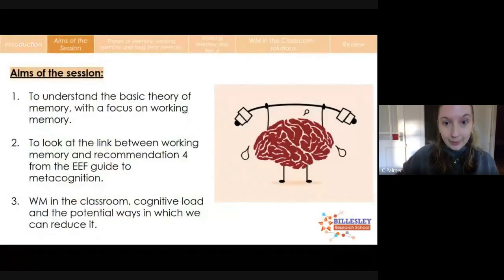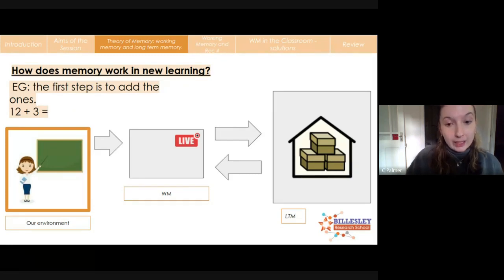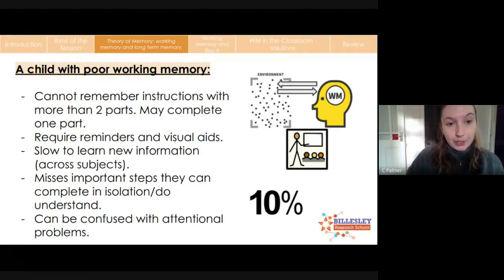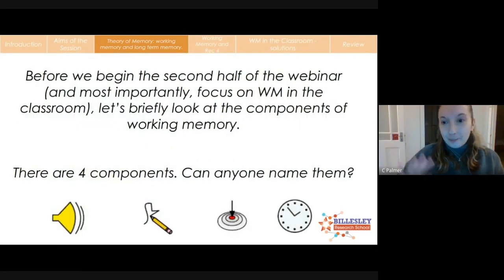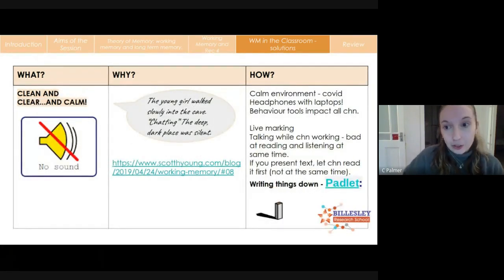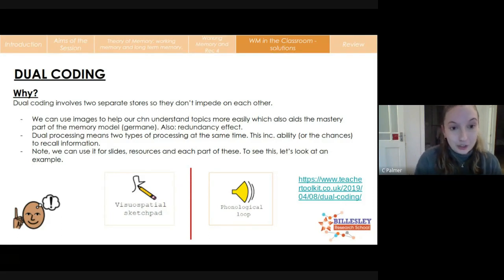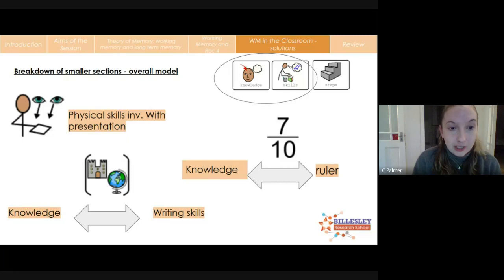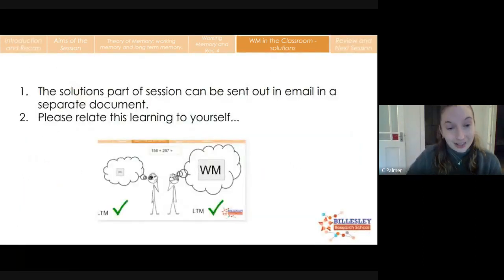Memory Webinar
Theory of working memory

Research Associate Christie Palmer delves into the theory of working memory and how it can be amplified in the modern classroom. In this webinar Christie looks at recommendation 4 from the Education Endowment Foundation’s Metacognition Guidance Report and also explores how we can give children their optimal working memory capacity.